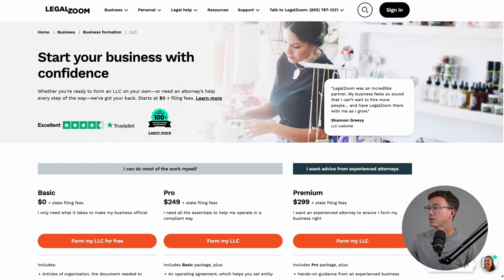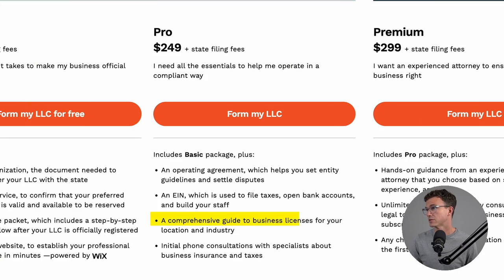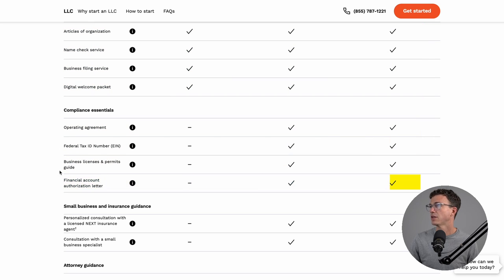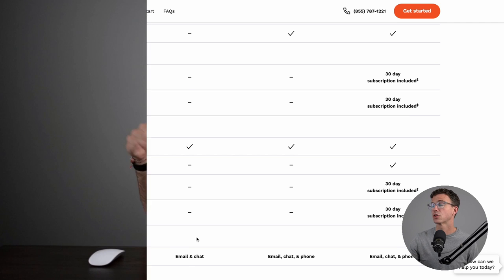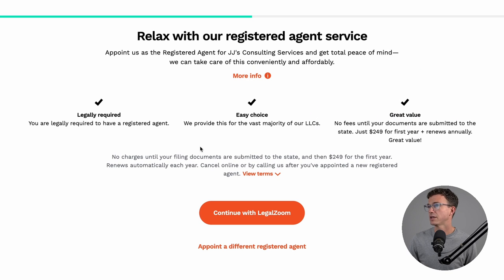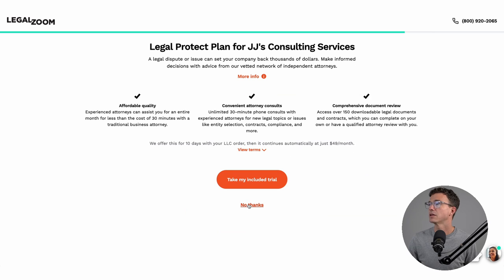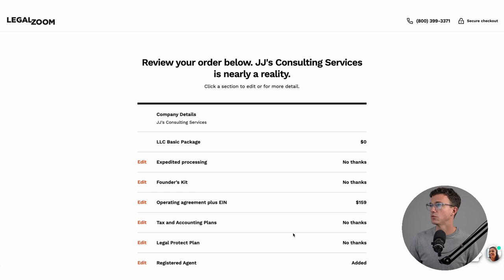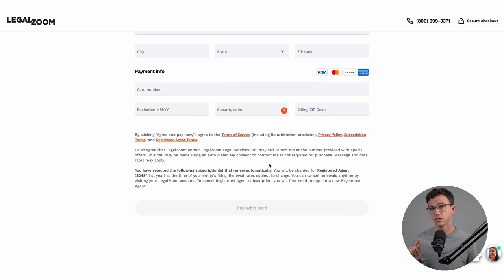How to Start an LLC with LegalZoom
Here is the step by step process of creating a limited liability company with LegalZoom in this LLC formation video.You could start an LLC on your own, but I found it to be worth the cost of working with a formation company to help you get your LLC set up correctly from the beginning. I'll walk you through LegalZoom's 3 pricing tiers and show you how to pay less to get an operating agreement and EIN.

Financial products we recommend
SoFi Checking & Savings (get up to $275 for signing up & setting up direct deposit)